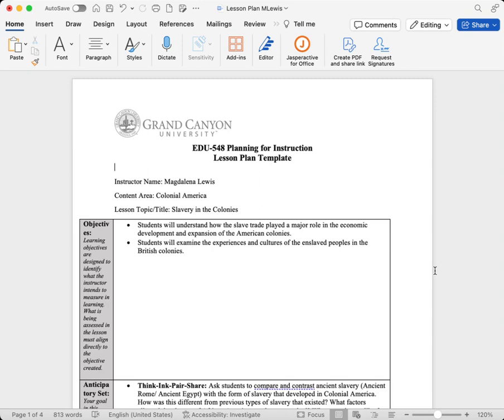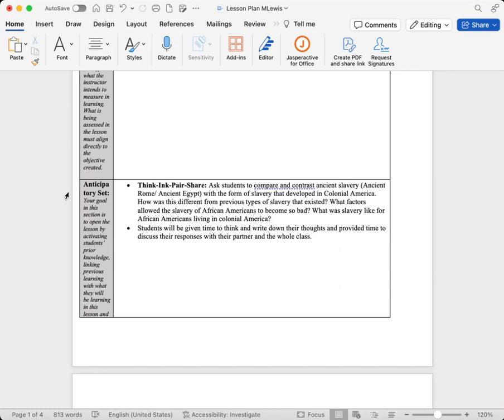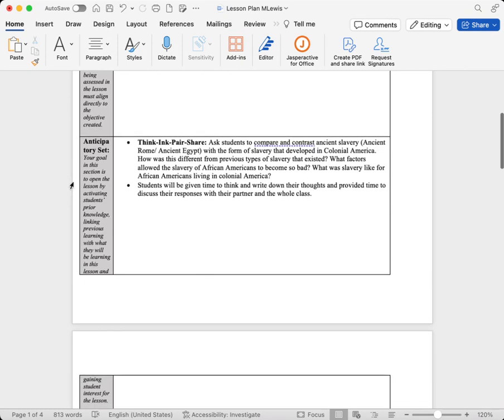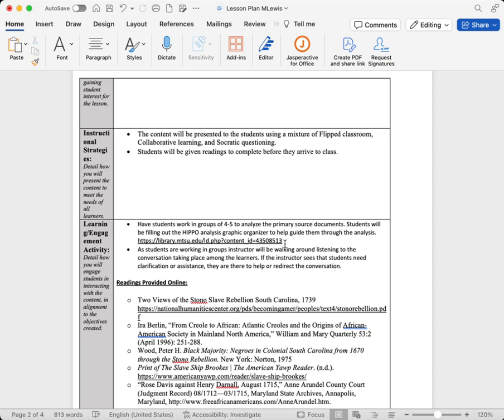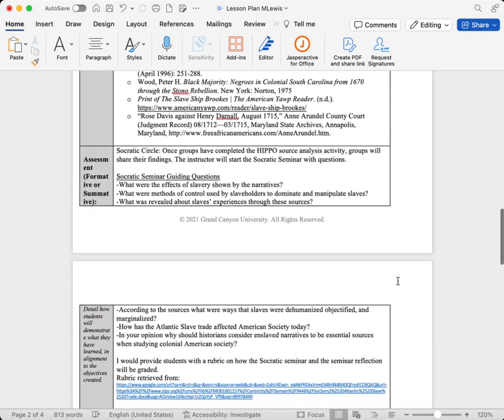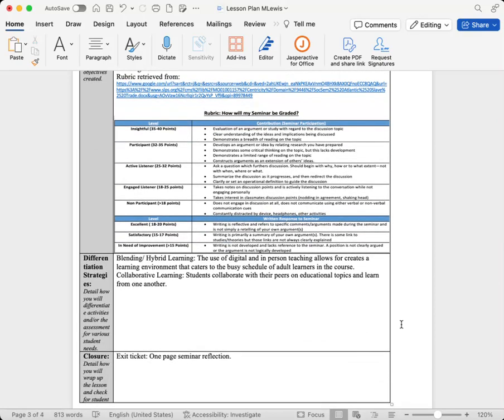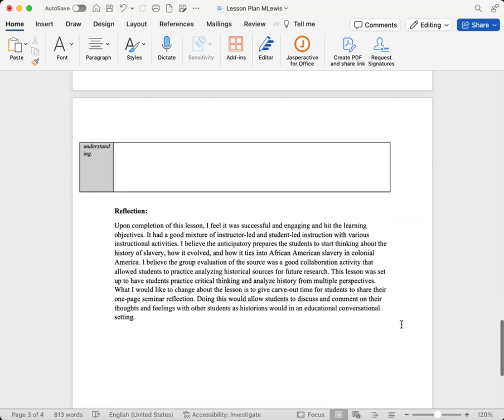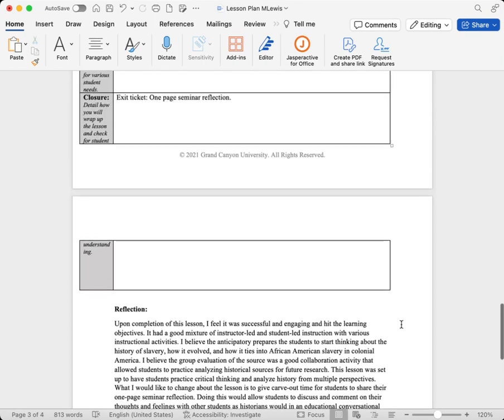Slavery in the Colonies Lesson Plan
Lesson Plan on Slavery in the Colonies